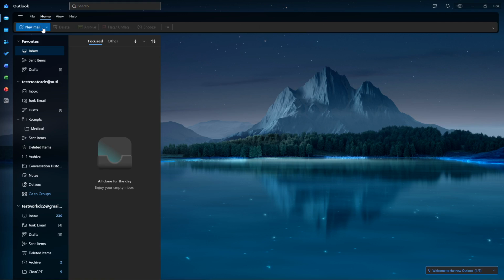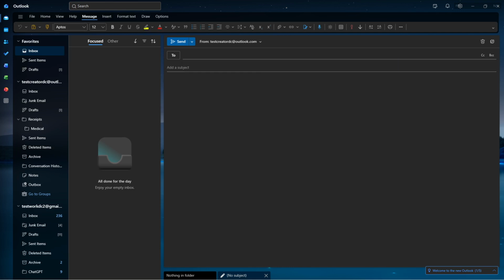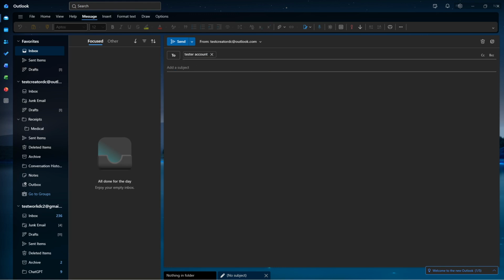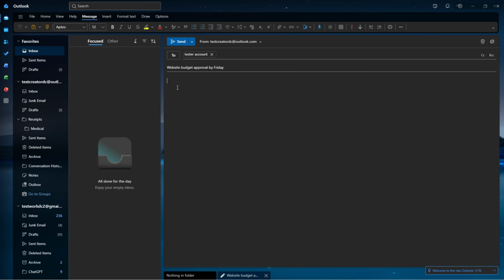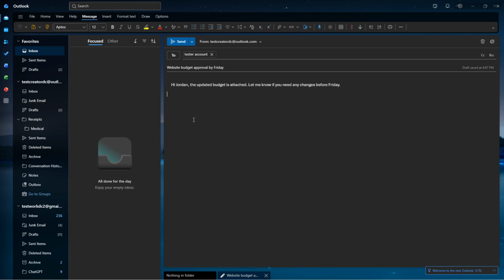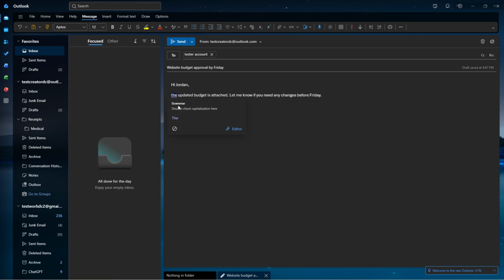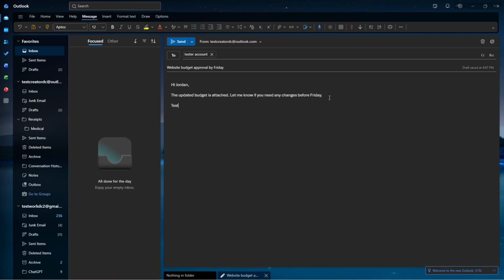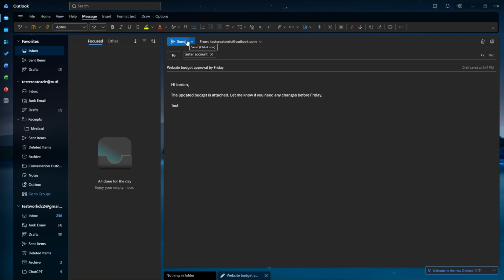How To Send Emails In Outlook [Definitive Guide]